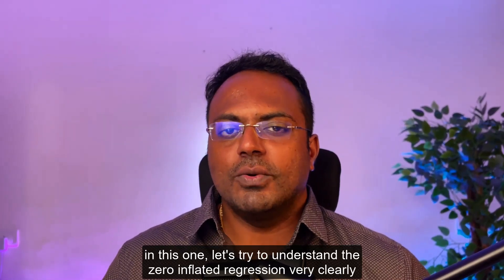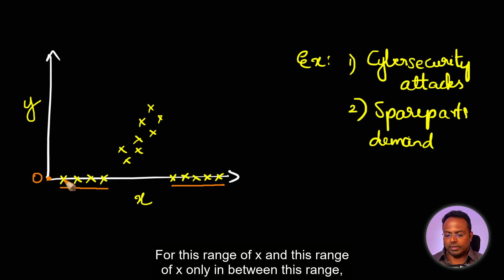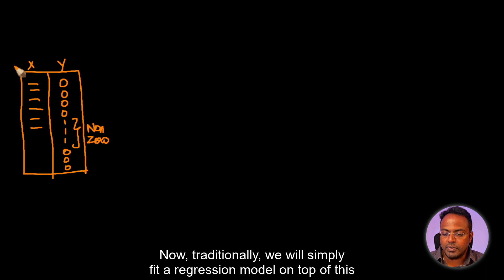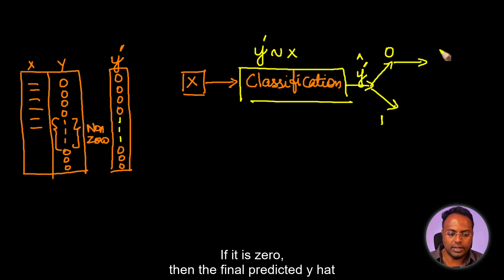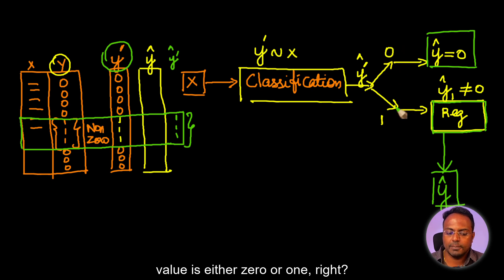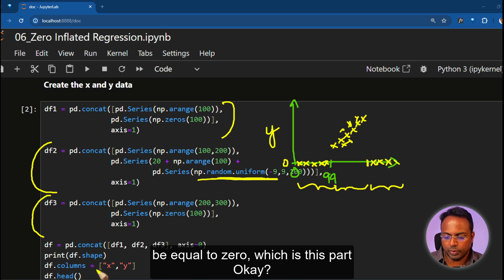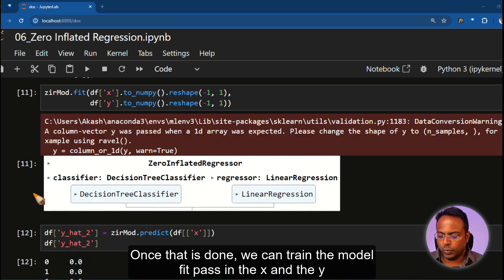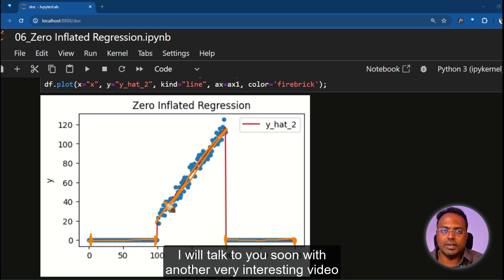Zero Inflated Regression - Teach your models to predict zeros | Hidden Gems of Data Science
In this video, I'll take you through Zero Inflated Regression, step by step.

Chapters:
0:00 Introduction
0:20 Zero Inflated Regression with Example
04:57 Application in Python